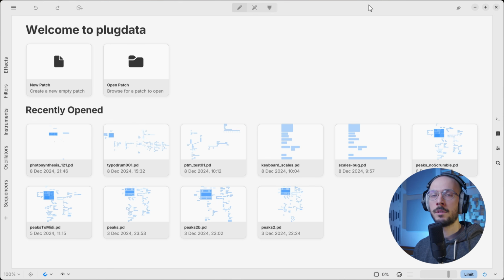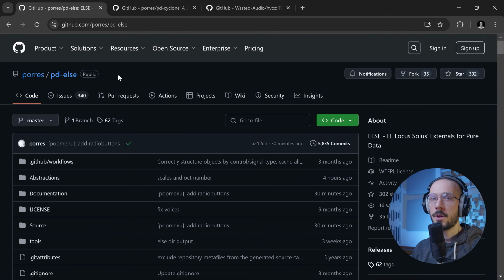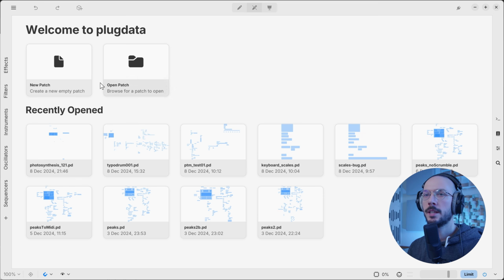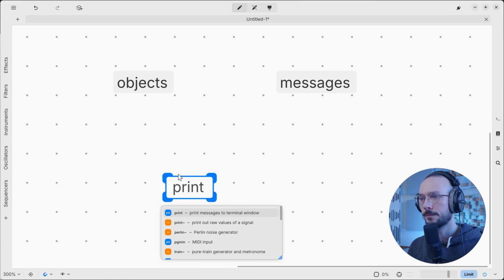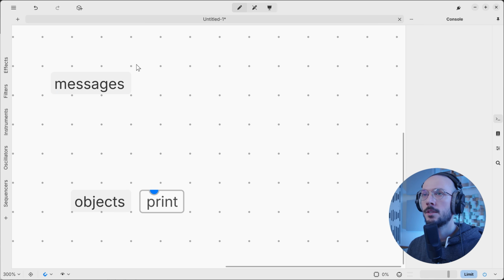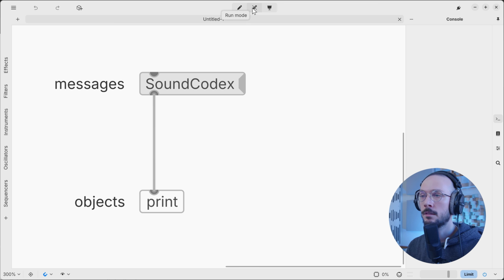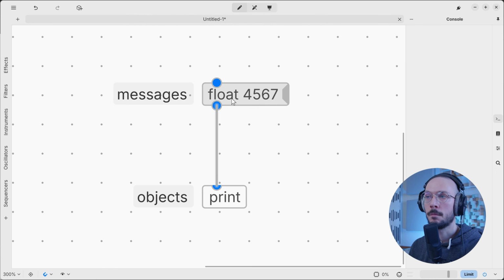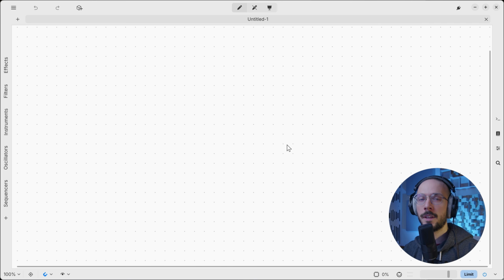Overview and Messages | Plugdata Course for Beginners Ep. 1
In this video you'll learn about:
🔸 The Plugdata Interface: A visual overview of the software's layout, menu and tools.
🔸 Messages and Objects: The fundamental building blocks of Pd

Plugdata, is a visual programming environment for audio experimentation, prototyping, computer music and education. It is based on Pure Data and provides a user friendly interface for creating and manipulating interactive audio systems using visual elements.

While this course was specifically designed for Plugdata, don't worry if you want to learn Pure Data. The fundamental concepts and techniques I'll cover in the first episodes are the same across both platforms. You'll learn the basics of signal flow, object patching, and audio processing, which are essential skills for anyone working with visual programming and digital audio synthesis. I hope this course will be a great learning resource for your creative journey!

Chapters:
00:00 What is plugdata?
01:22 External libraries
02:23 Objects and messages
08:18 Outro